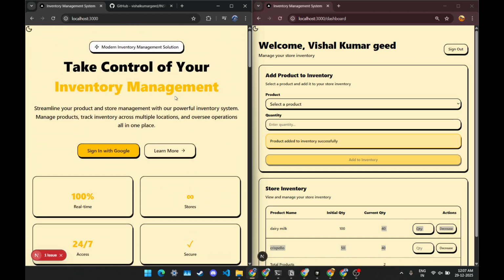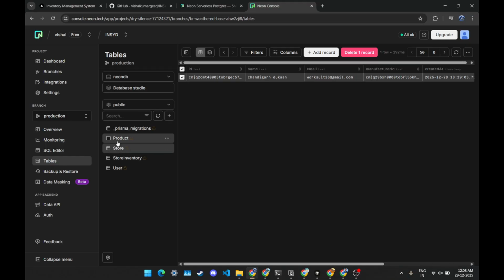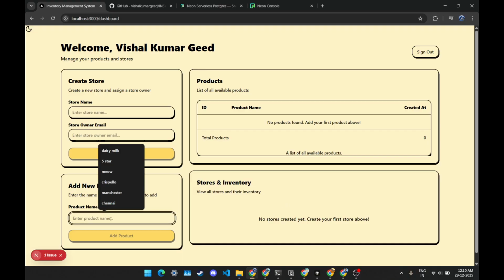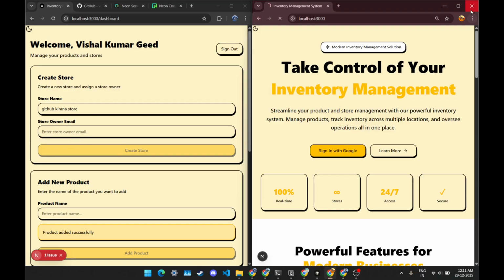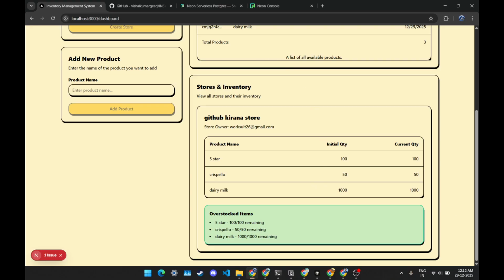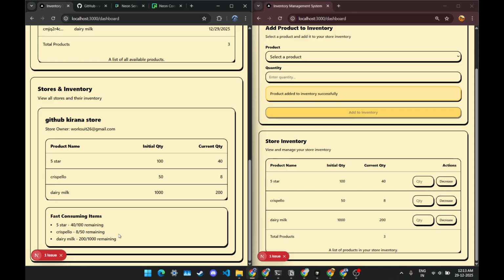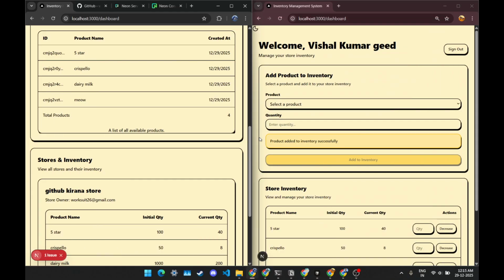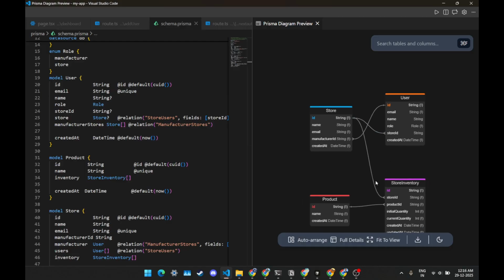Insyd video walkthrouh - reupload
Re-upload | insyd